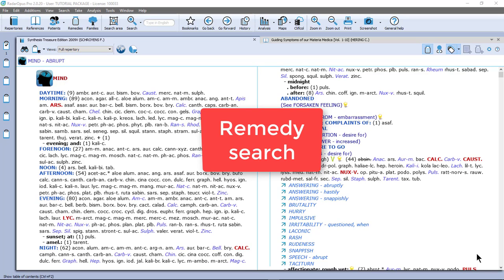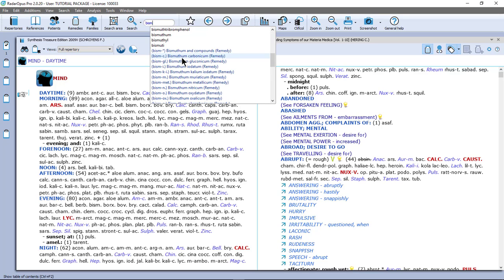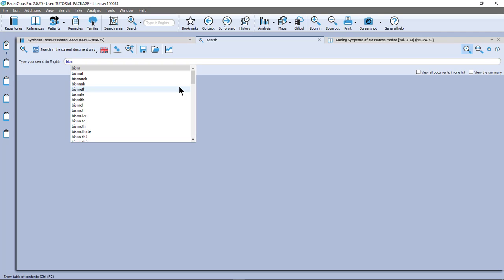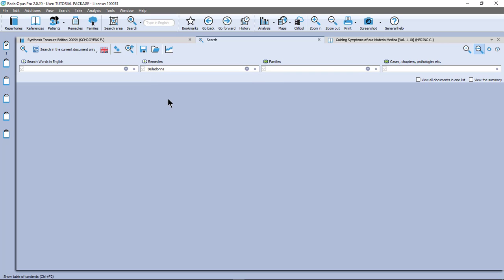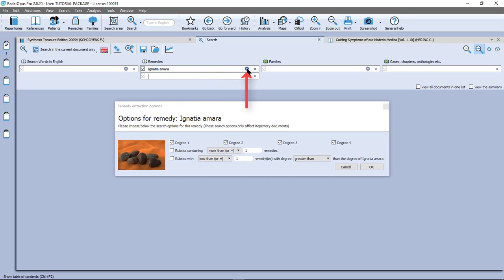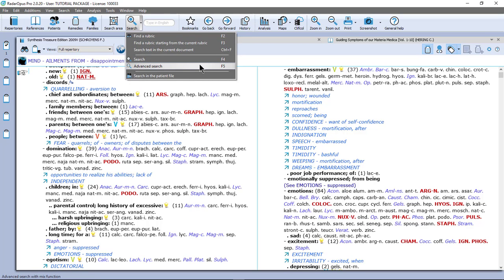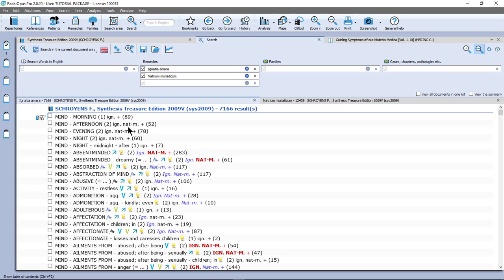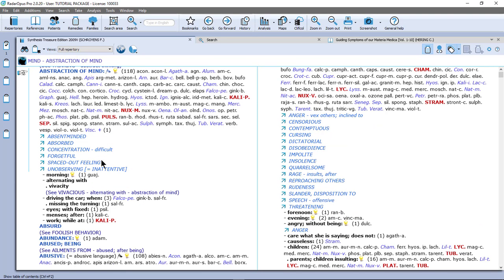RadarOpus (English) Tutorial - Introduction part 4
The Patient file: an instroduction